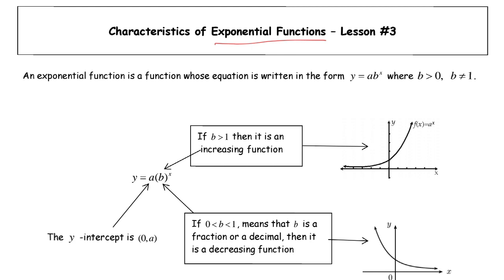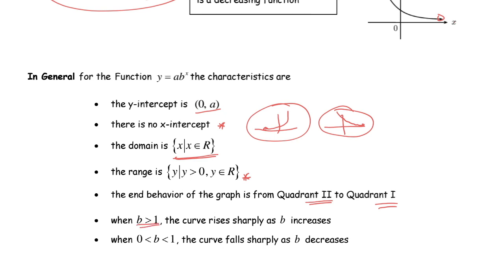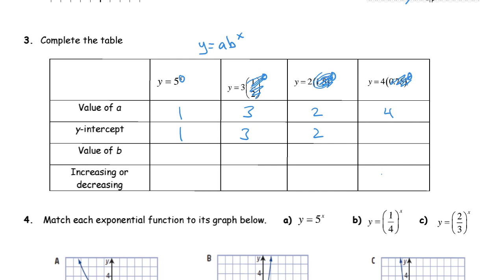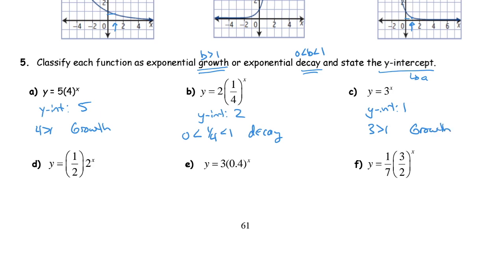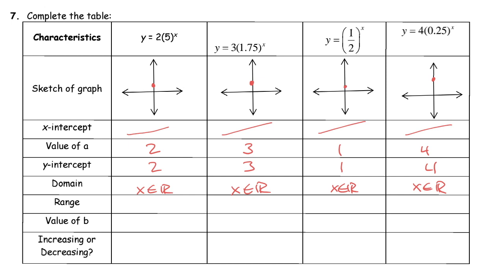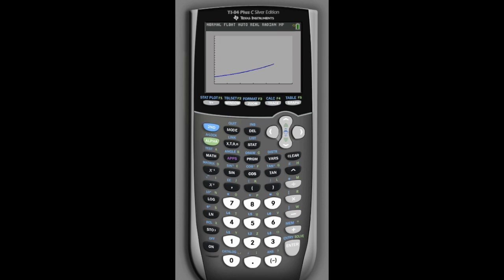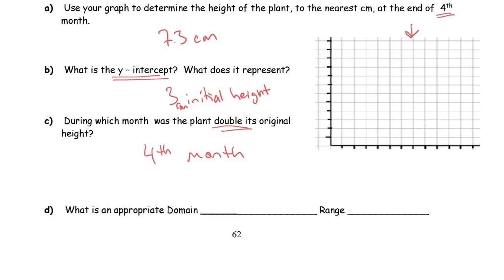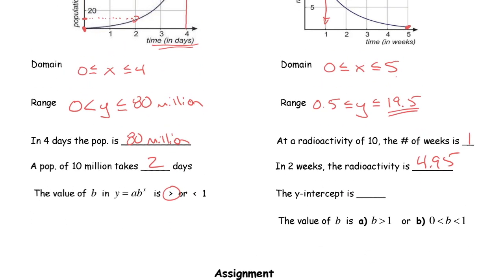Math 30 2 Characteristics of Exponential Functions Lesson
This video is an introduction to the characteristics of an exponential function.